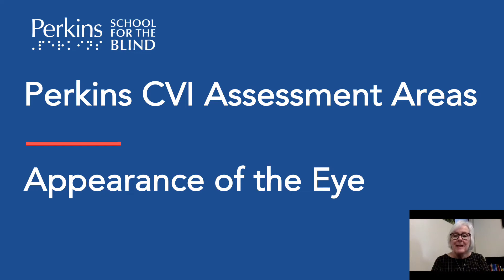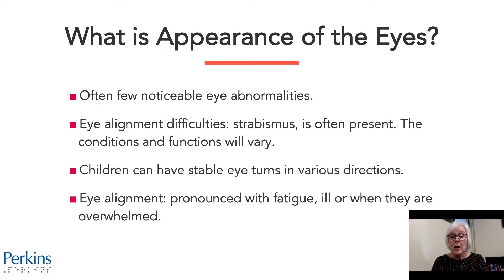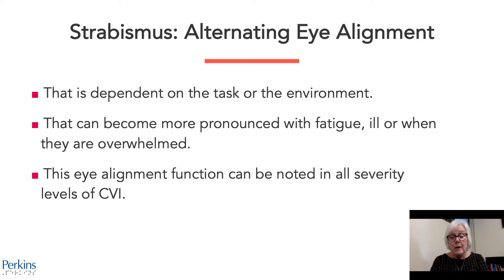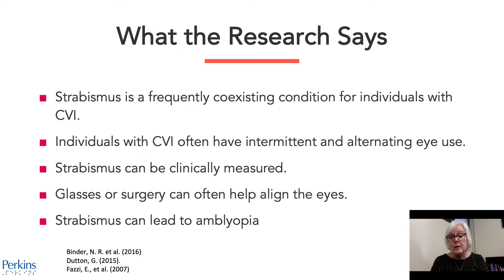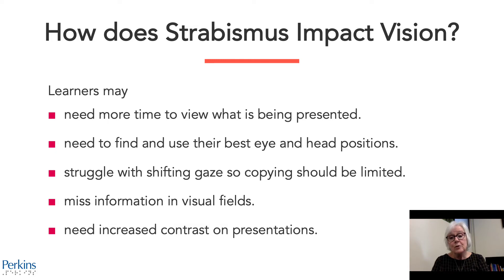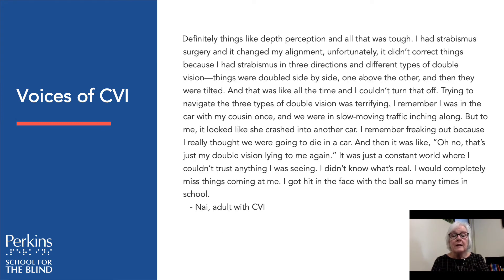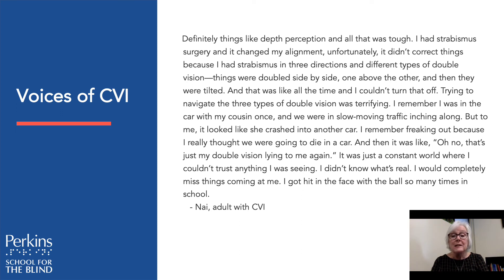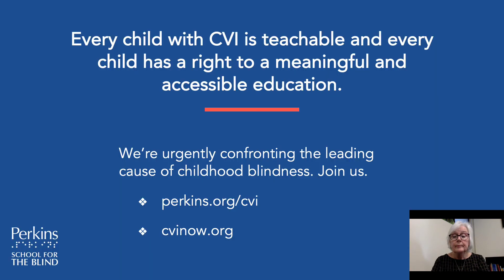Perkins CVI Assessment Area: Appearance of the Eyes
CVI, a brain-based visual impairment, is the leading cause of childhood blindness. Individuals with CVI tend to display key visual behaviors. Many with CVI have co-occurring ocular (eye) conditions. It's important to evaluate as part of a holistic CVI assessment. This video introduces you to one of the assessment areas: Appearance of the Eyes.

At Perkins, we synthesize literature and current research to better understand and expand upon our understanding of CVI, so all children with CVI are able to be fully understood.